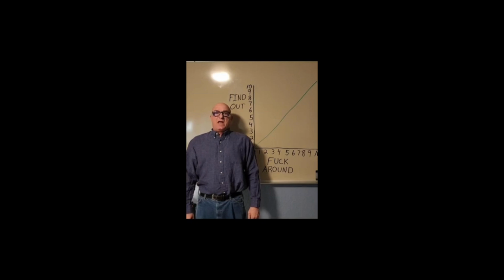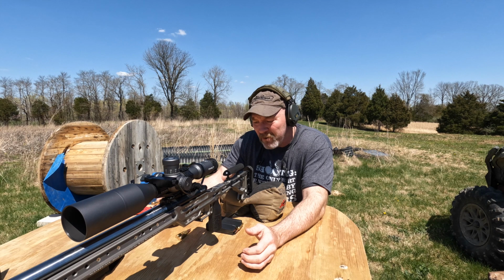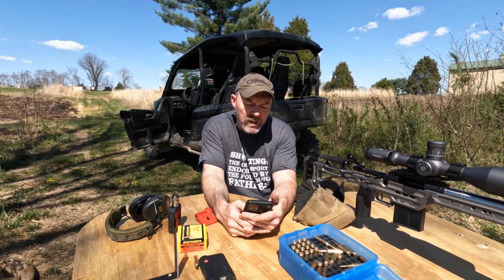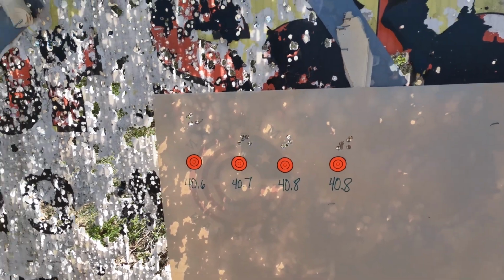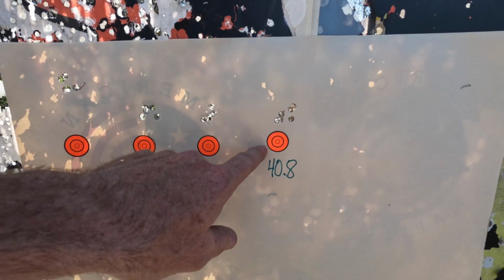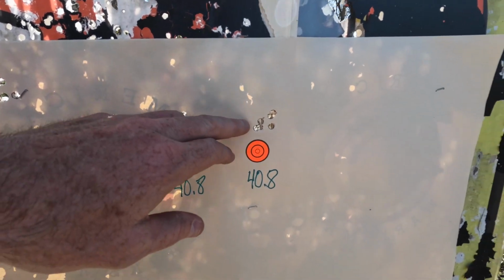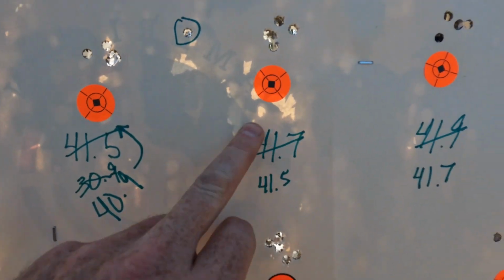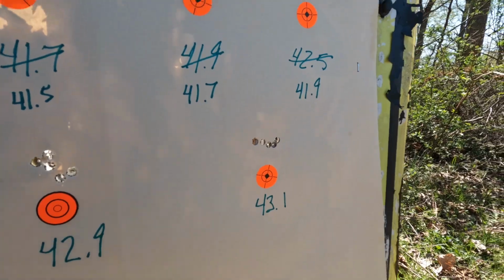25 CM - F*CK AROUND AND FOUND OUT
My idea of shooting a slower load worked in theory but did not pan out.  I don't think the bullet is stabilizing at slower velocity.  Not only was my data wrong (used for the match) but the bullet doesn't seem to maintain accuracy at distance.  Back to the loading bench, practice range and more tests.